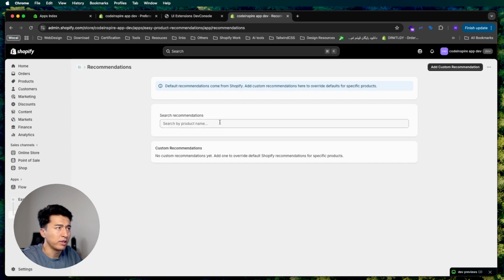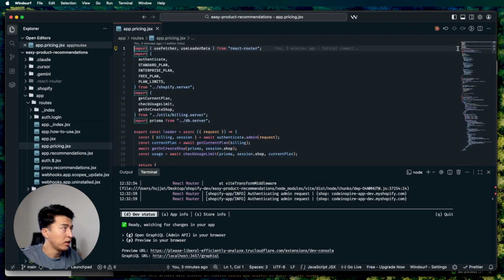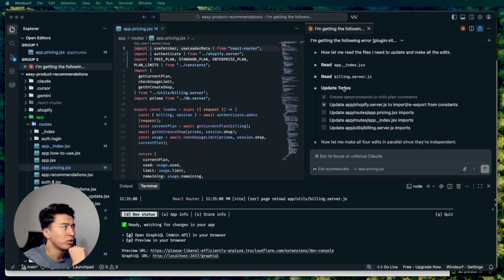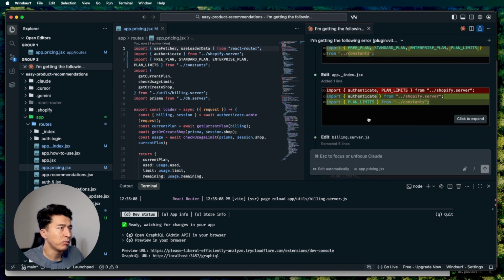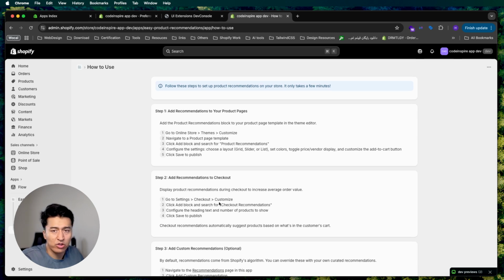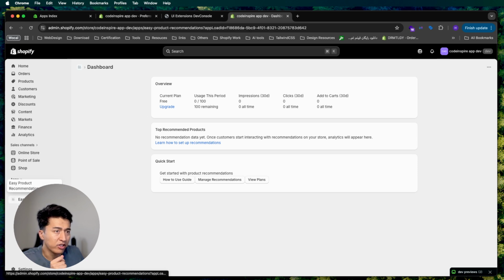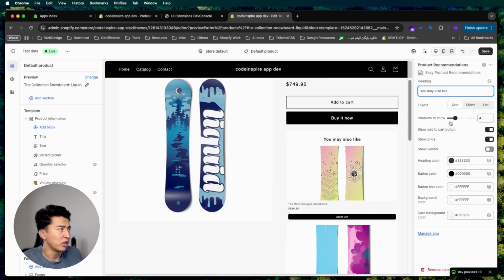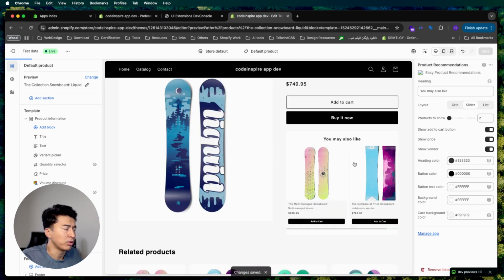23 - How to Debug a Shopify App Using Claude AI | Remix App Dev Series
In this video, we fix real-world bugs inside a custom Shopify app built with Remix and React Router 7.

You'll see how I debug Shopify app issues step-by-step and use Claude AI (Claude Code) to speed up development and problem solving.

This is part of my full Shopify App Development series where we build a production-ready app from scratch.

What you'll learn in this video:

How to debug Shopify app issues

Fixing backend and frontend bugs in Remix

Using AI (Claude Code) to solve development problems

Practical Shopify app troubleshooting techniques

Improving app stability before deployment

Tech stack used:

Shopify App
Remix
React Router 7
Shopify Admin API
Polaris
GitHub Repository:

If you're learning Shopify app development or want to become a Shopify app developer in 2026, this series is for you.